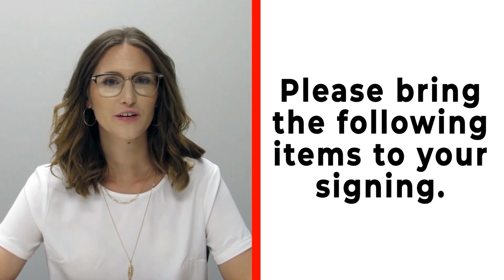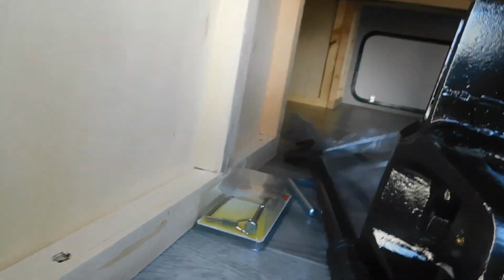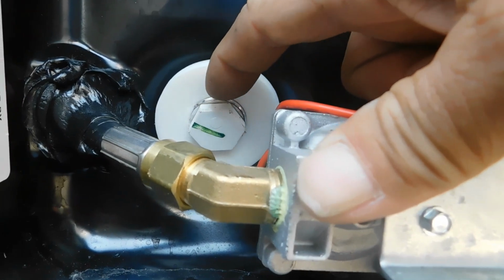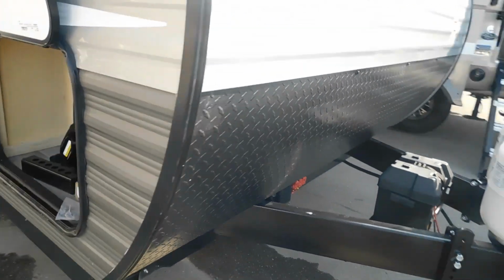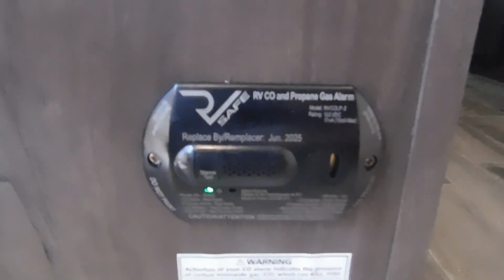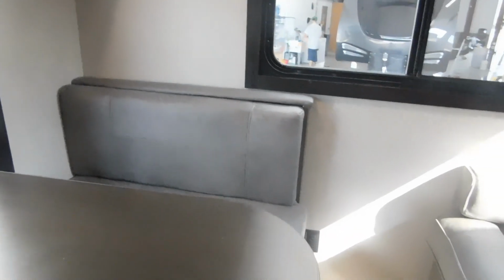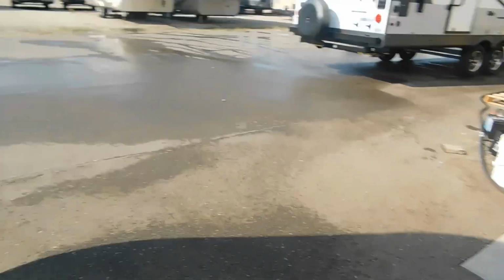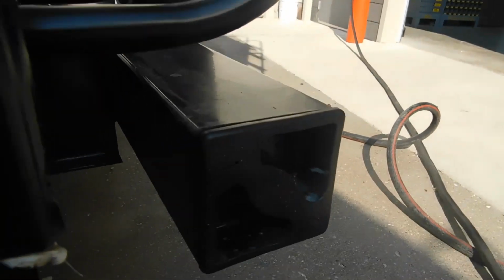Jayco Jayflight SLX 212QB